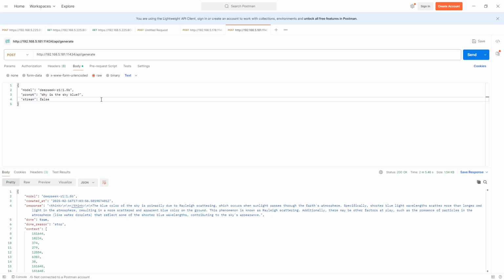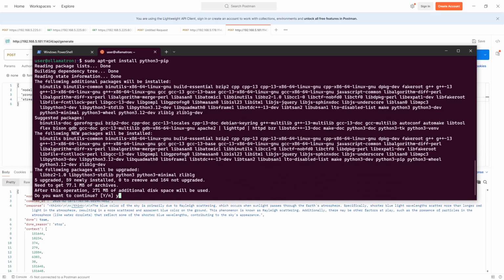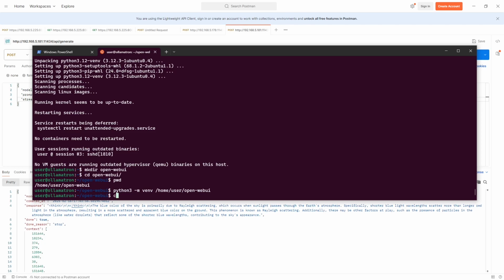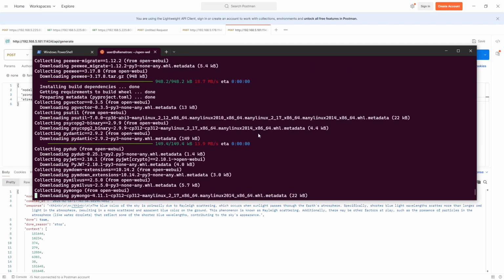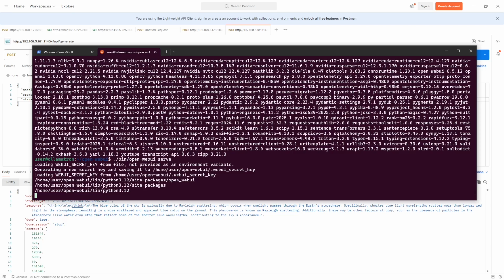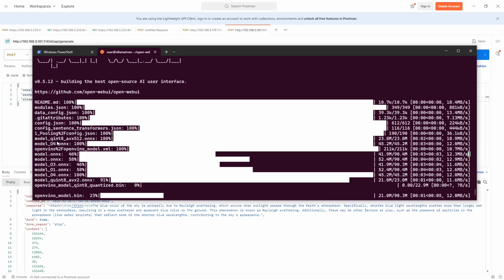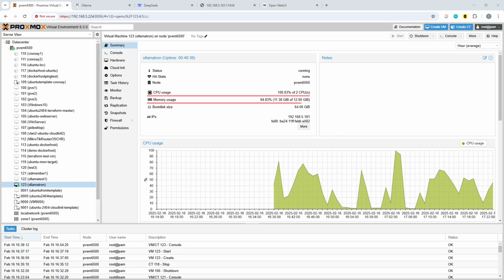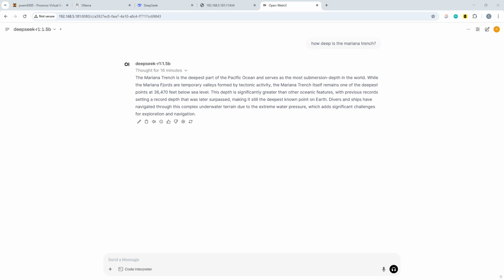How to setup a web UI for DeepSeek on Ollama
How to Setup a Web UI for DeepSeek locally (with Ollama)

This video shows how to setup Open-WebUI to connect to DeepSeek r1 with a browser, when running in Ollama locally.

As with the previous video, the performance seen is not ideal, but this was an experiment to see if DeepSeek and related toolset can run in a local virtualisation environment.
The set up process will be the same with better specification hardware.

Chapters in this video:

00:00 Intro
00:45 Installing the Python pre-requisites
02:23 Installing Open-webui
02:56 Running open-webui for the first time
04:16 Accessing open-webui with a browser
04:55 Prompting DeepSeek
05:35 Host resources check
06:11 Response from DeepSeek
06:48 Outro